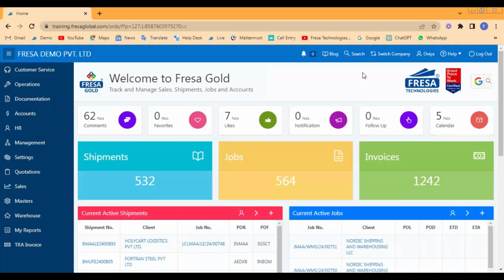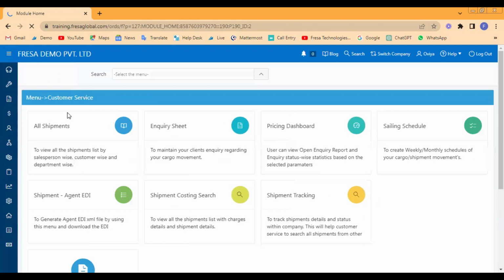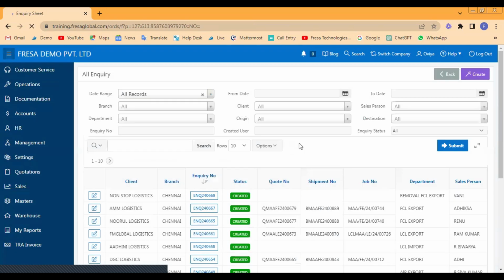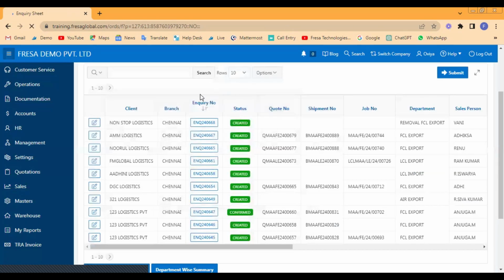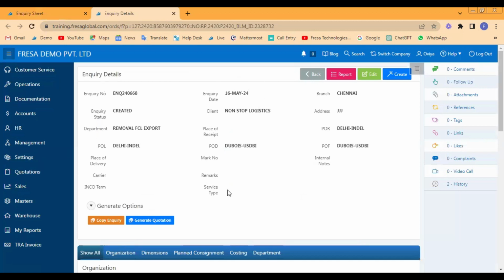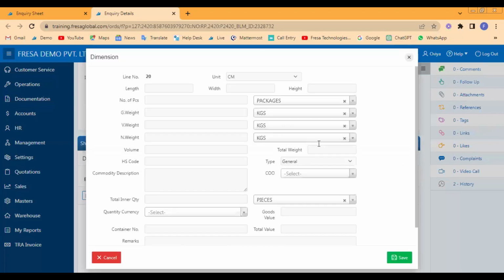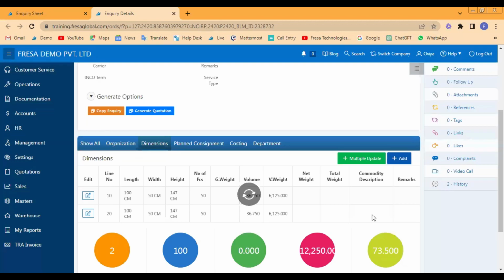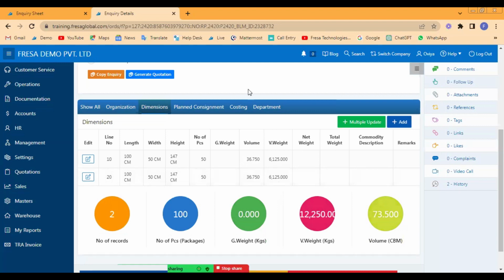Steps to Calculate the Volume after an Enquiry is Created in Fresa Application